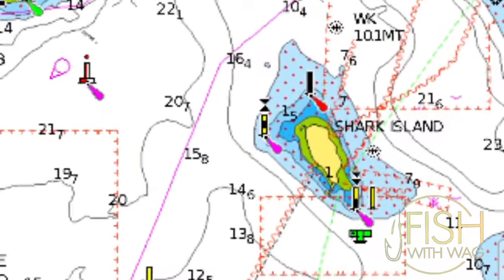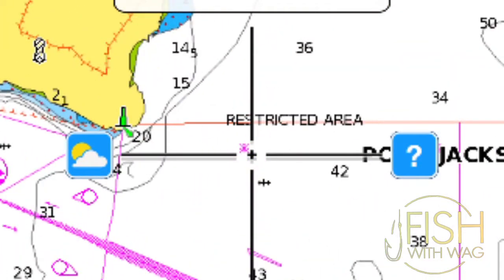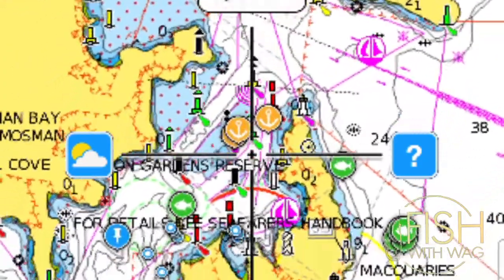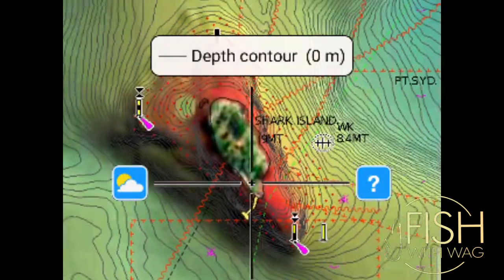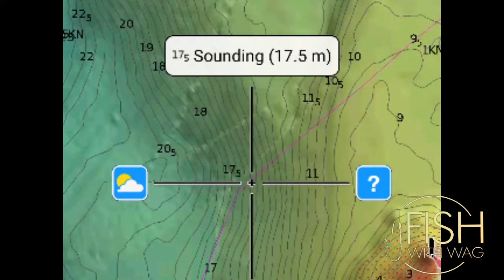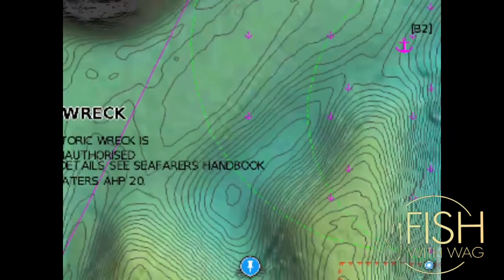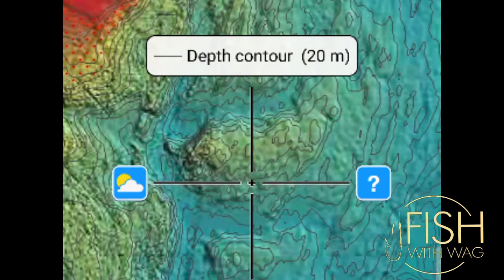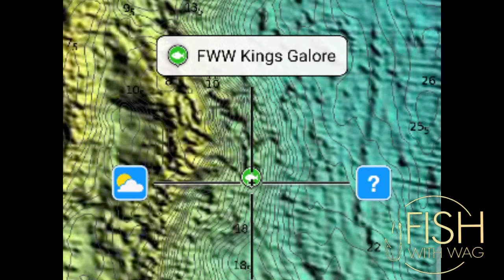Find Prime Fishing Grounds Using Simple Chart Settings!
I wanted to share some simple yet effective and deadly settings to apply on your plotter app to help you find prime fishing spots, enjoy 😉